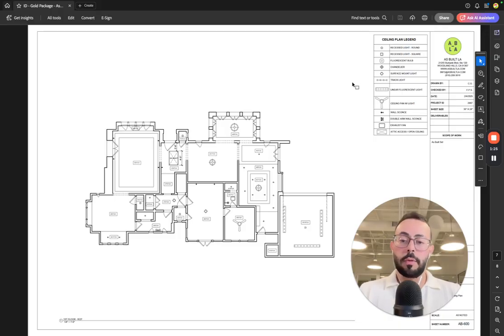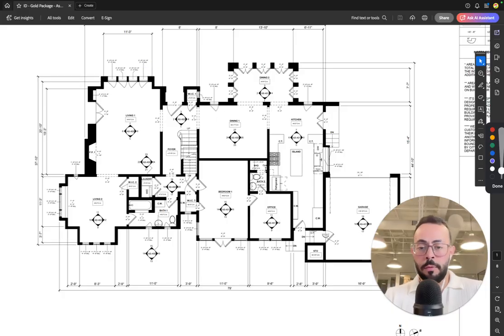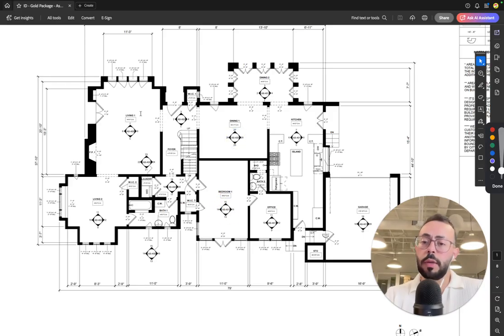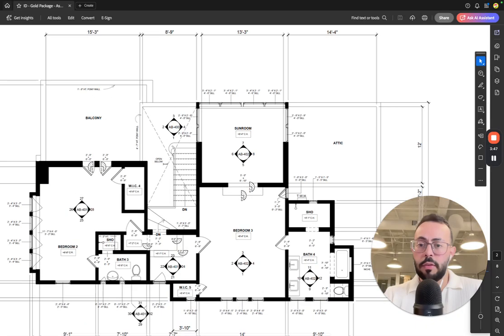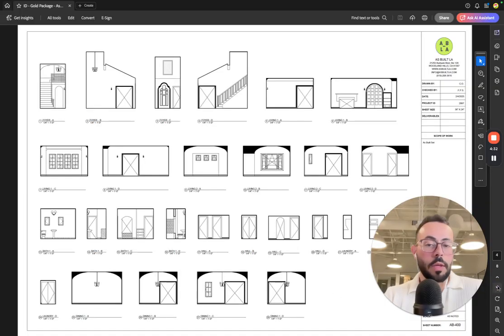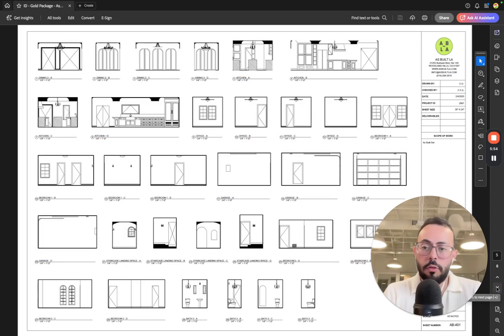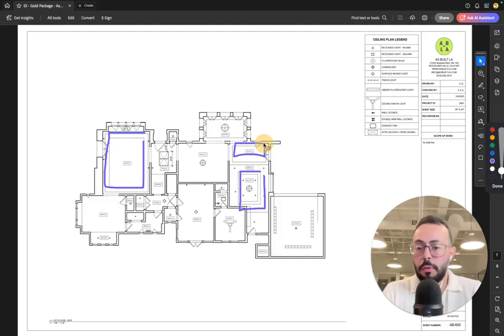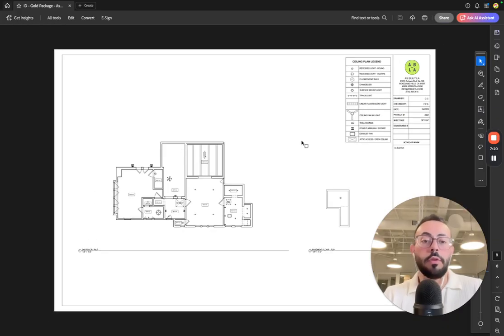As Built For interior design - what is typically covered in A Drawing Set - As Built LA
In this video, I share one of our drawing sets for an interior design As-built project

I give an overview of what is included in the drawing set and then highlight, the items included in each drawing

In case you don't know me, this is Jay and I'm the founder of As Built LA

At As Built LA, we help busy design professionals streamline their site documentation process and take care of as-built drawings creation.

Providing files in CAD, Pdf, and Revit format.

We cover SoCal and are willing to do the trip for our clients.